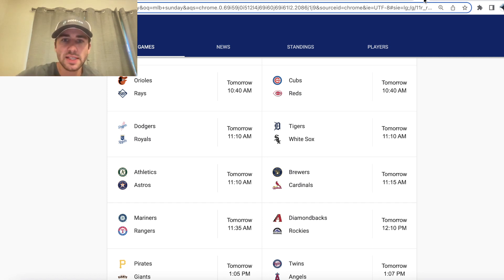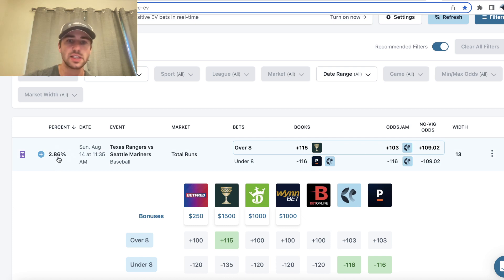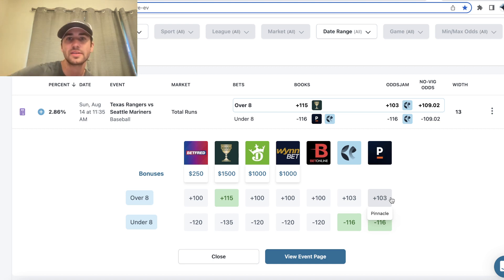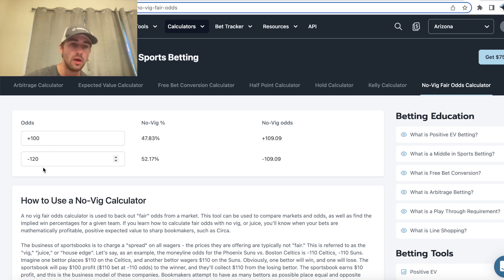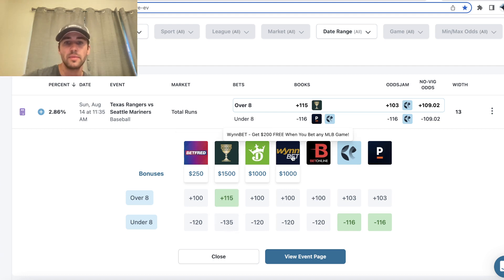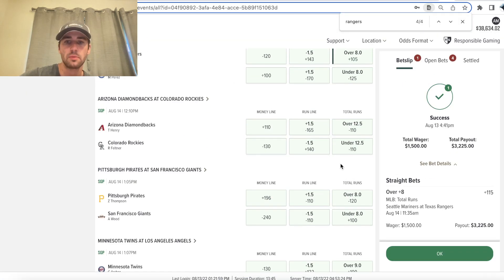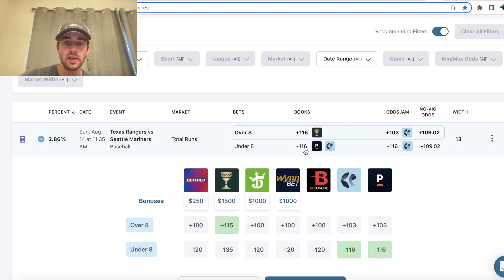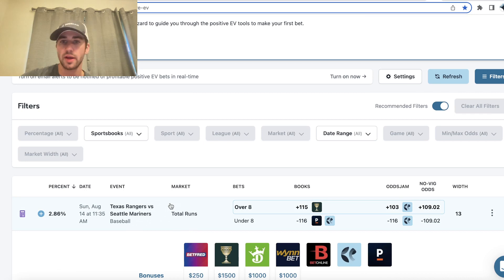Sharp, Profitable MLB Bets for Sunday, August 14 | MLB Picks & Predictions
FREE 7 day trial of sharp, profitable betting tools.
Track your profit over a large enough sample size (say 250 wagers) of Positive EV bets and you'll be astounded! Try it out today!

Alex goes through the best MLB bets for Sunday, August 14. He has a bet on the Rangers vs. Mariners game. He finds his sharp MLB picks on the OddsJam Positive EV sports betting software. His bet is in the "Total Runs" market.

We have 15 MLB games on Sunday. That means there will likely be lots of great MLB betting opportunities! Alex uses OddsJam to find the best possible bets that actually have a mathematical edge. He zones in on an MLB bet for 8/14 in the Rangers vs. Mariners game.

The OddsJam sports betting software has real-time MLB odds and baseball lines over fifty online sportsbooks, including Caesars, FanDuel and DraftKings. Alex's sharp bet for Sunday is on Caesars sportsbook. The OddsJam betting algorithms are constantly scanning these sportsbooks for the best bets available at any point in time.